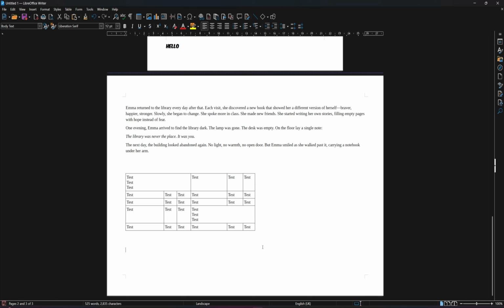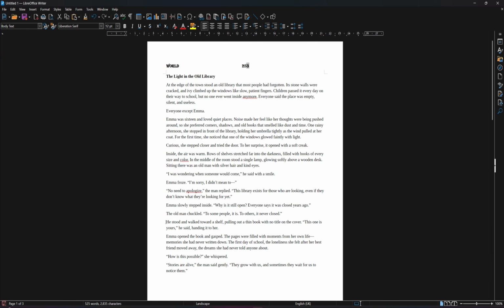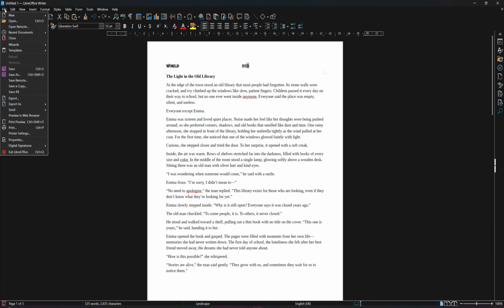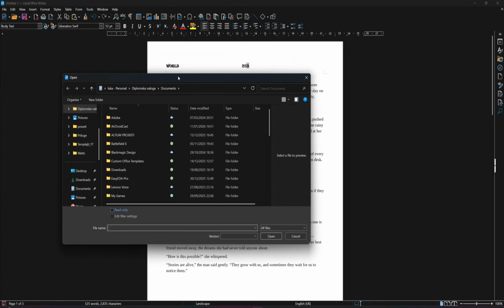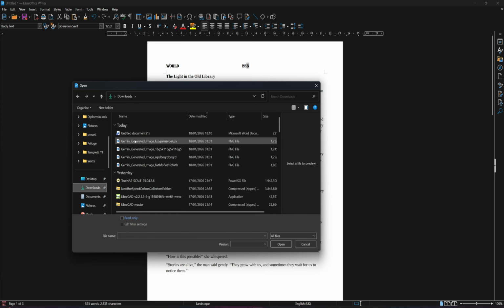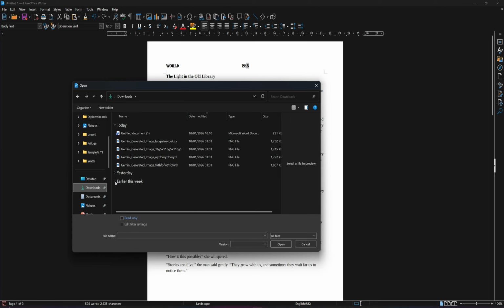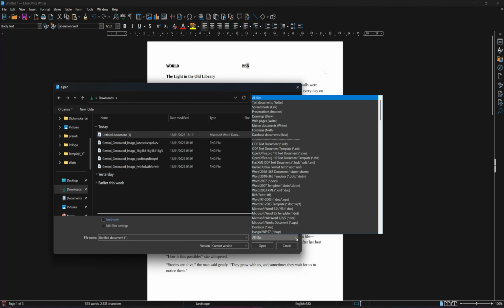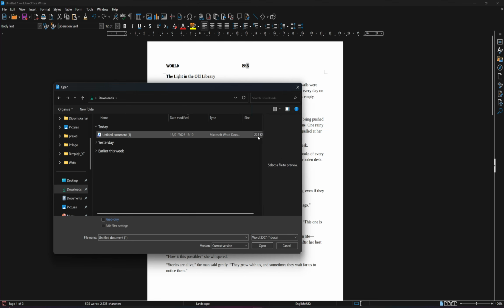How To OPEN DOCX In LIBREOFFICE WRITER (QUICK & EASY) 2026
In this video, I'll show you how to open DOCX files in LibreOffice Writer. This is a full step-by-step guide on how to open Microsoft Word DOCX documents using LibreOffice Writer in 2026. If you've been having trouble opening DOCX files or switching from Word to LibreOffice, this is the video you need to watch! 📄✨🚀